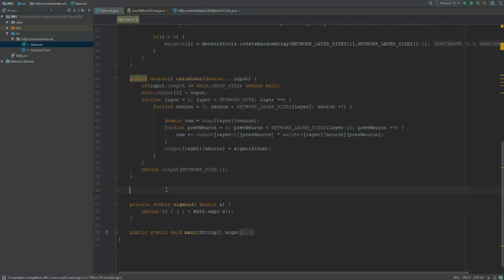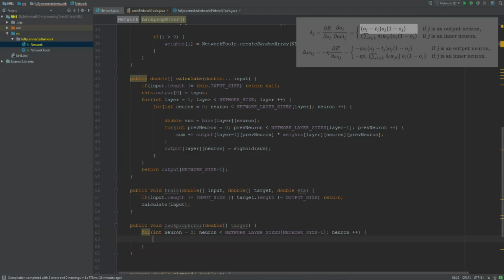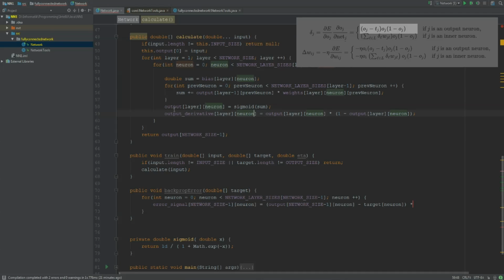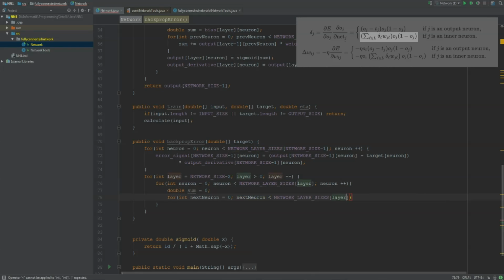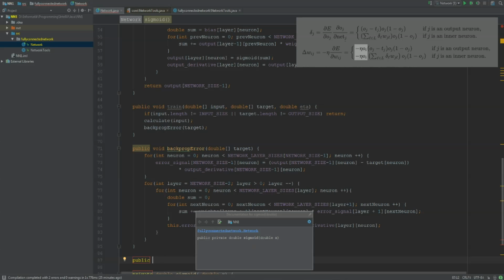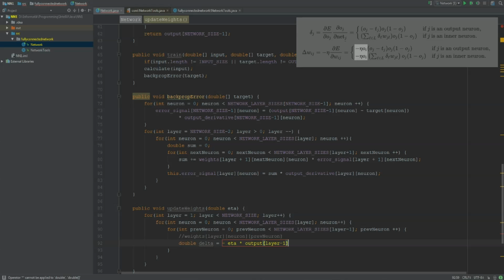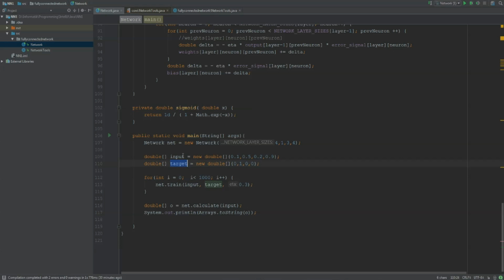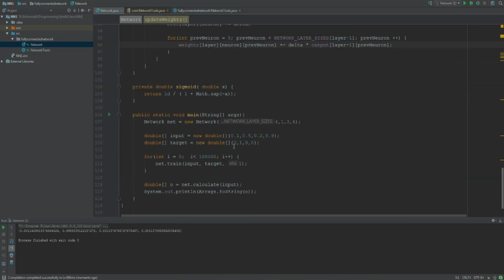Neural networks tutorial: Fully Connected 7 [Java] - Backpropagation implementation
I probably pronounced "derivative" wrong. Hope it does not bother you :)

Otherwise, it's just the implementation of the backprop. algorithm that I've shown to you in the last video.

Because YT removed the annotations: further explanations that I missed:

-The two formulas for updating the weights are equal because the part that is not equal has already been calculated (equal to the error signal)